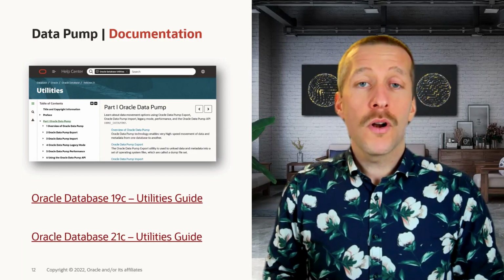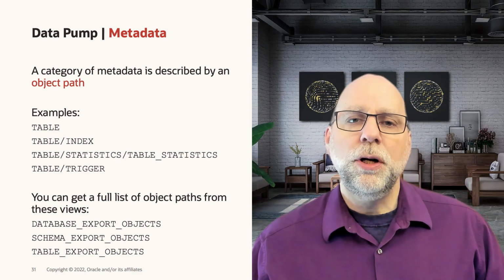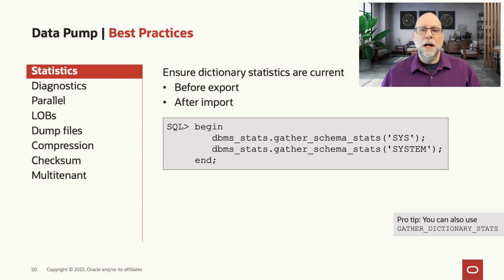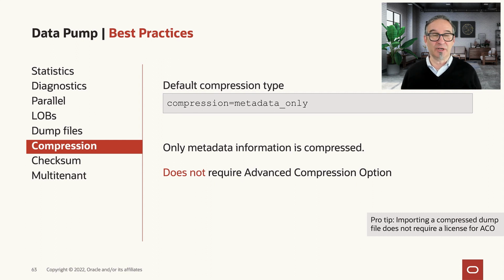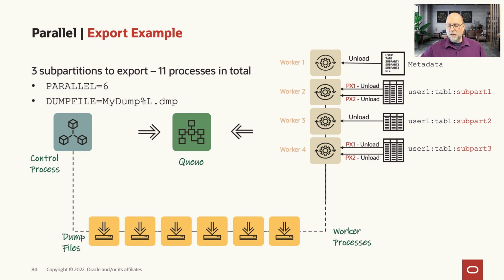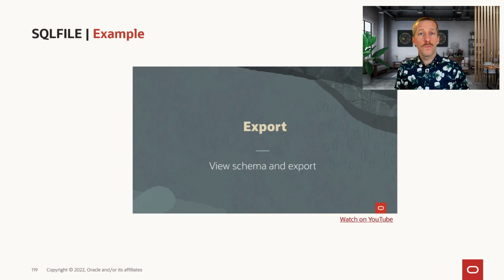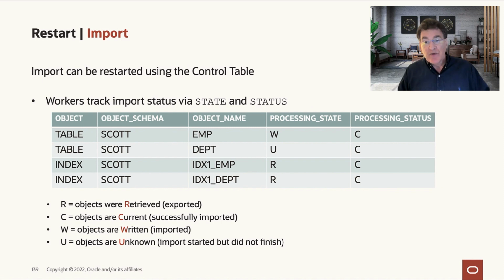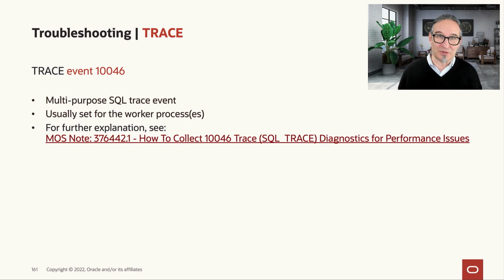Virtual Classroom #13: Data Pump Extreme - Deep Dive with Development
This 2 hour seminar covers the most important tool to unload and load data from any Oracle database, Oracle Data Pump, known also as expdp and impdp. Join us on this journey to the secrets of Data Pump.

We will explain not only Best Practices and useful features but also show what happens if you use PARALLEL, and how many worker processes you might really get doing actual work. Or how you adjust PARALLEL when you forgot to set it - while Data Pump is actively running. Furthermore, you will learn how important it is to patch Data Pump - and how to troubleshoot it in case something goes wrong and you need to prepare information for a Service Request with Oracle Support.

Come with us and learn about how Data Pump works to use it most efficiently and performant.

[5:52] Essentials
[8:44] Architecture
[12:55] Control table
[15:41] Unloading and loading
[21:00] Metadata
[25:22] Getting started
[32:52] Demo
[36:09] Best practices
[55:10] Parallel export
[1:07:09] Parallel import
[1:13:37] Faster patching
[1:17:22] Generate metadata with SQLFILE
[1:26:45] Using DBMS_DATAPUMP
[1:33:30] Restarting Data Pump jobs
[1:37:32] Interactive command mode
[1:41:43] Troubleshooting